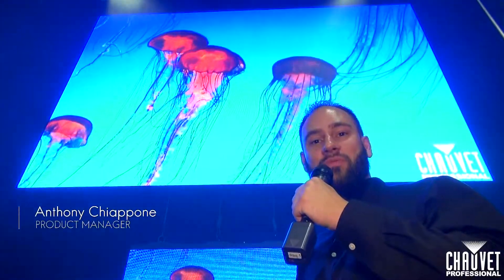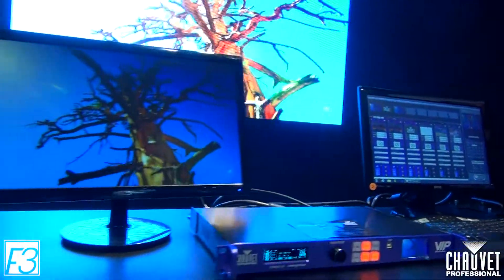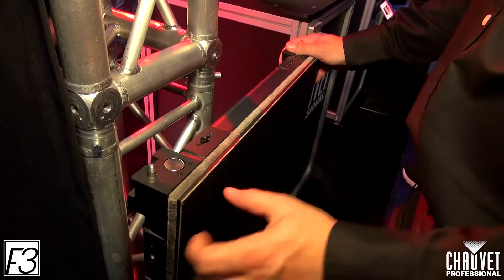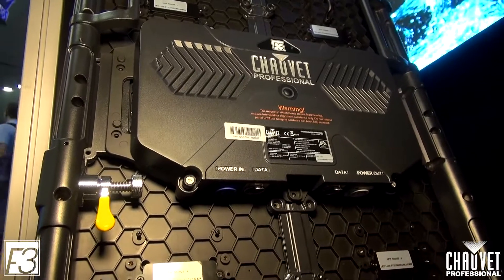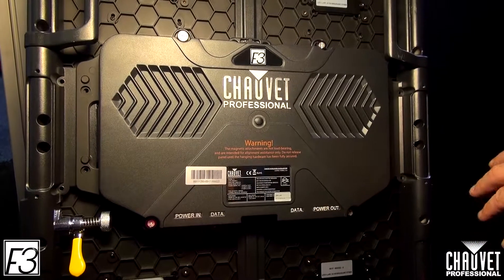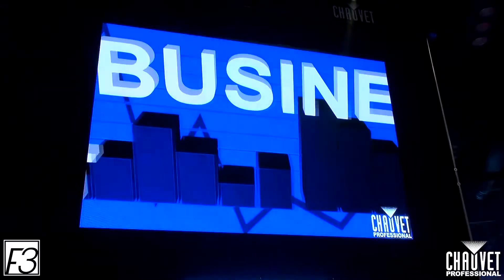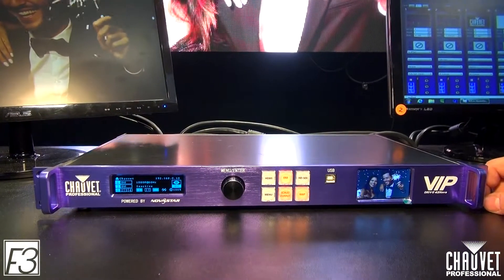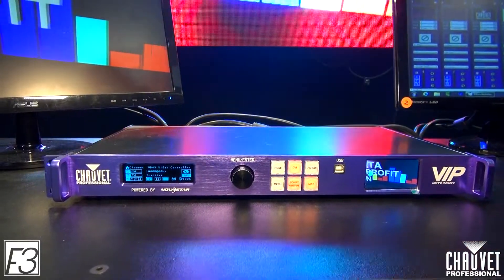F3 by CHAUVET Professional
F3 is a 3.9mm pitch 1 m x 0.5 m LED video panel equally suited for installations and rentals. It runs on the Novastar control protocol and is fully front & rear serviceable with easily accessed magnetic LED modules. The panels may be mounted directly on a flat wall due to the front-service option. The panel features powerful magnets in the frame which assist with hanging the panels.

FEATURES
3.9 mm pitch video panel works with the VIP Drive 43Nova, using the Novastar control protocol
Black body LEDs accurately reproduce high contrast video quality
1,000 x 500 mm magnesium die-cast housing makes this product among the lightest in its class
Magnetic LED modules and modular control box make service fast and easy
Full front and rear service maximizes installation and maintenance
Modular system allows for front installation onto a flat structure, maximizing installation flexibility
Magnetic connection and positioning pins assist in hanging panels
Dual backup power supplies for more stable displays
Intelligent modules with dedicated memory improve the image quality and simplify maintenance
Easily replace the LED masks without tools so your display remains flat even after mishandling